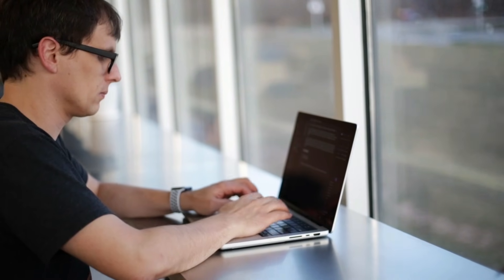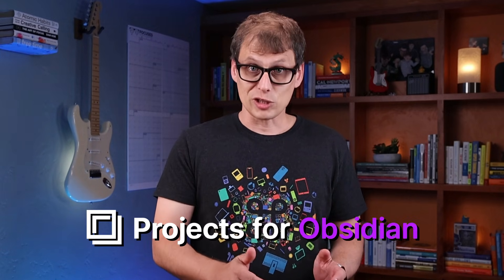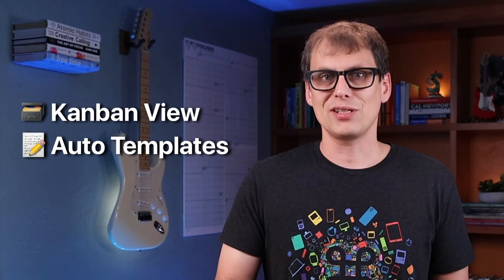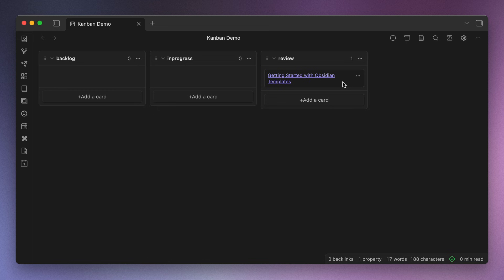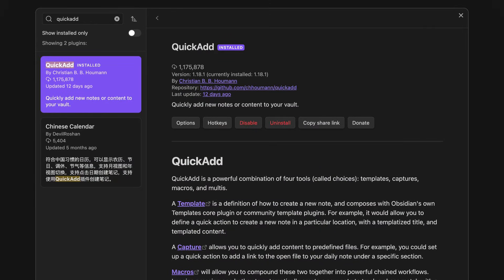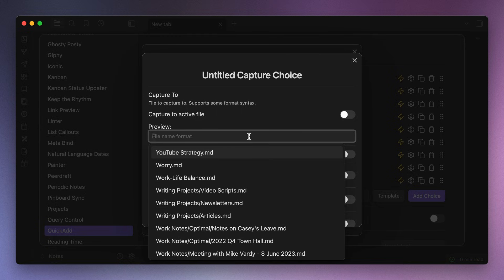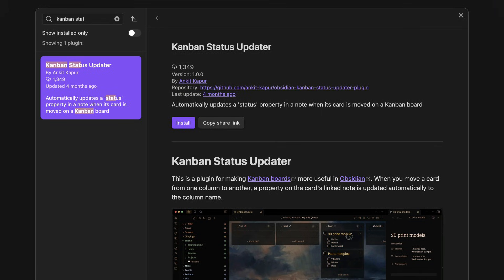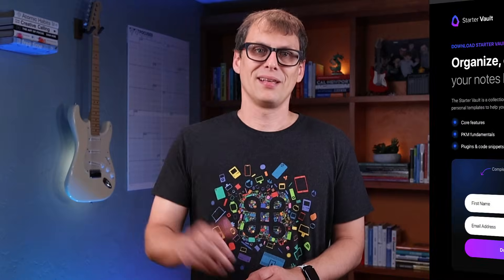How I Organize My Creative Projects with Obsidian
Obsidian is underrated as a writing app. I use it for ALL of my writing projects: Newsletters, Articles, Video Scripts, you name it. If there are words involved, it's living in Obsidian first.

But when the Projects plugin was retired, I needed to find a new workflow.

In this video, I'll walk you through how to use it for your creative writing projects, not just for the actual writing, but for managing the entire process from beginning to end. I'll walk you step-by-step through the process of creating a kanban-style board that links to your notes and automatically updates as you move cards from left to right.

0:00 - Intro
0:45 - The Writing Process
1:54 - RIP Projects
2:52 - The Essential Parts
4:06 - Kanban
6:12 - Templates
7:26 - QuickAdd
11:02 - Kanban Status Updater
12:33 - Conclusion

FOR MORE PKM TIPS & OBSIDIAN RESOURCES, DOWNLOAD MY FREE OBSIDIAN STARTER VAULT!
Includes tips, templates, & resources to help you get more out of your notes and ideas in Obsidian

Get more out of your PKM system in just 10 minutes per week